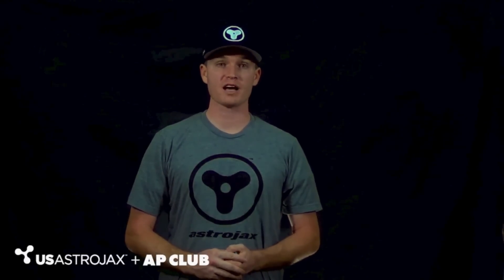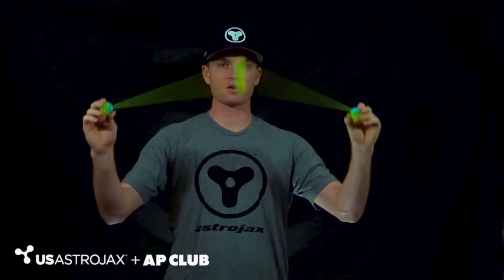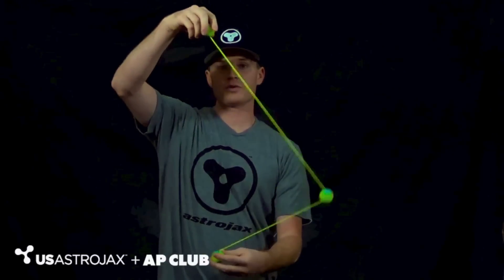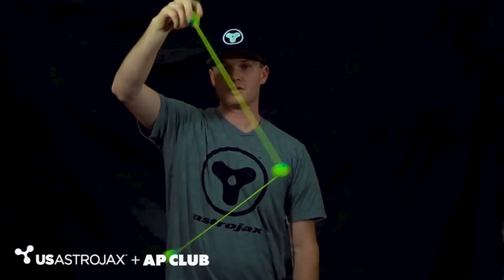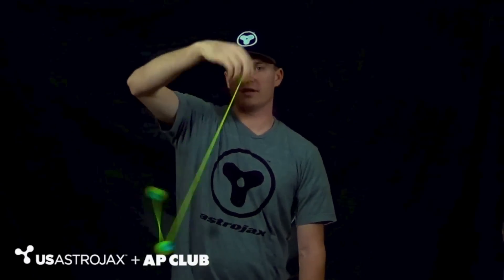Astrojax Trick Tutorial: Horizontal Orbit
Tutorial Preformed by:
John Ferrell